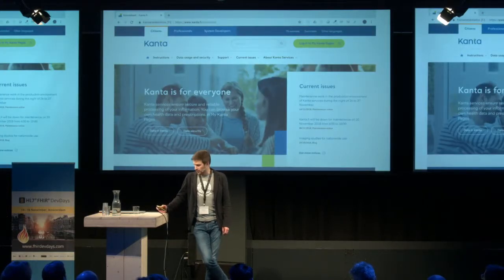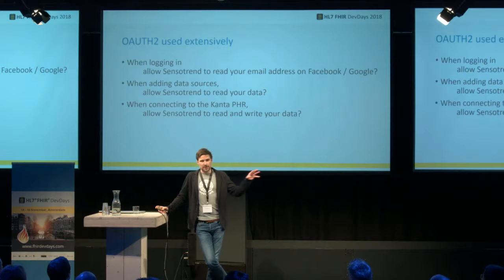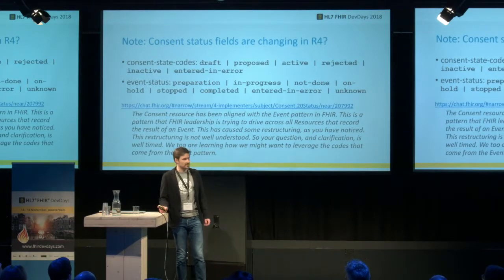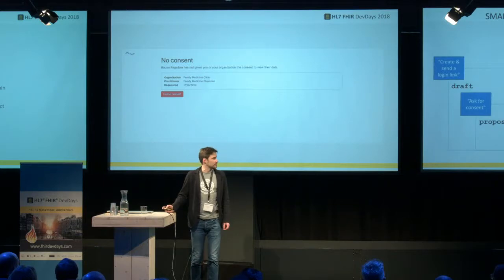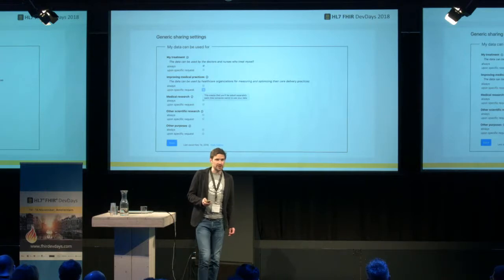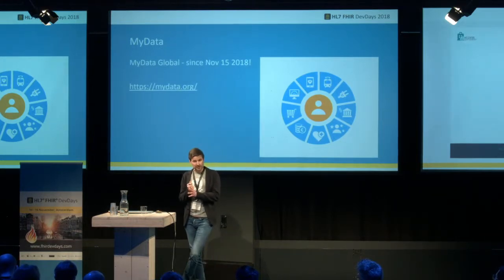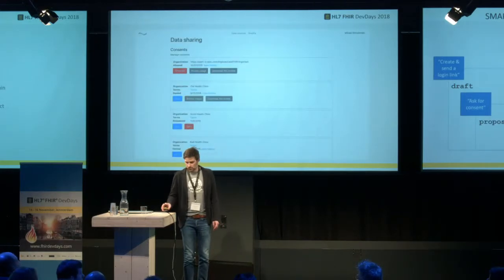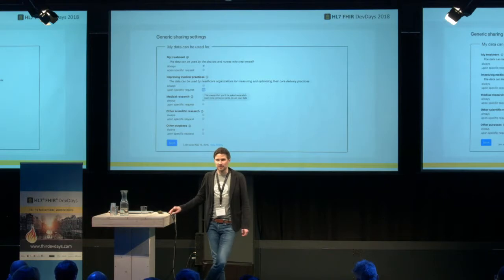Mikael Rinnetmaki - Patient generated health data with consent | DevDays 2018 Amsterdam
The session describes how patient-generated health data can be utilised in clinical setting, with appropriate Consent and how this works with SMART on FHIR.